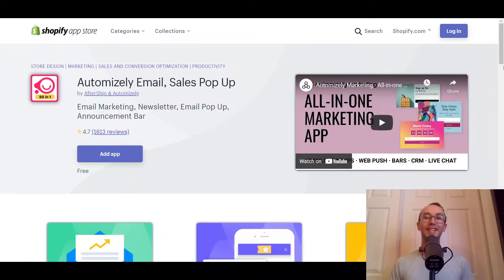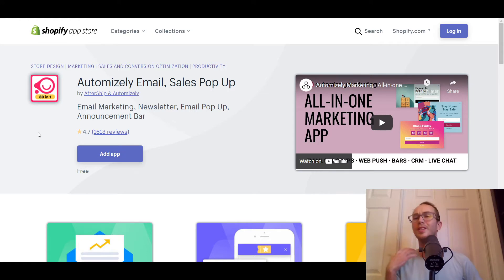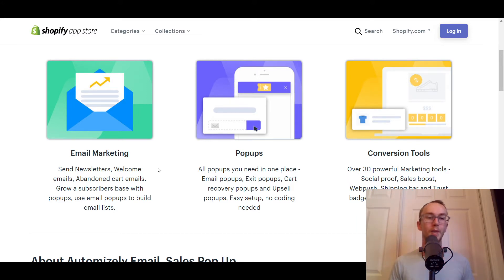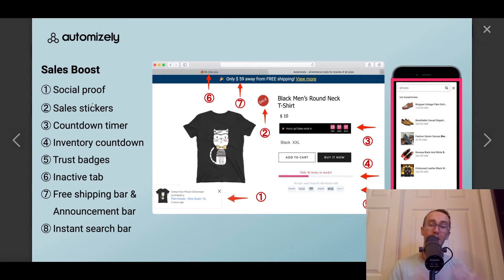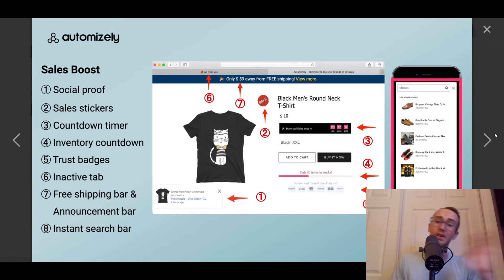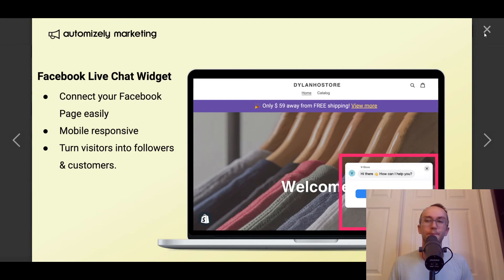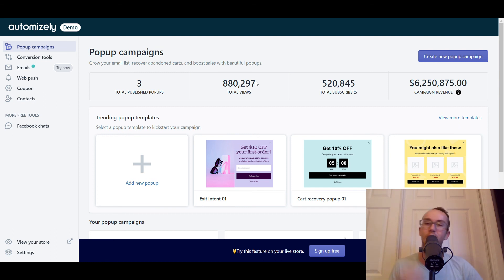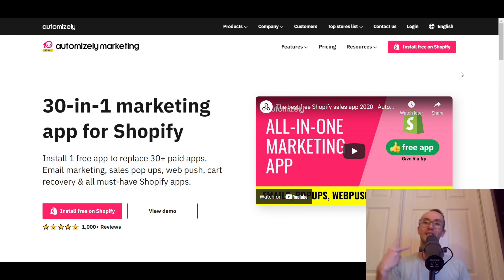Automizely Marketing Email, Sales Pop Up Review: Pros and Cons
30-in-1 marketing app for Shopify - Install 1 free app to replace 30+ paid apps. Email marketing, sales pop-ups, web push, cart recovery & all must-have Shopify apps

My ENTIRE Camera and Recording Equipment: